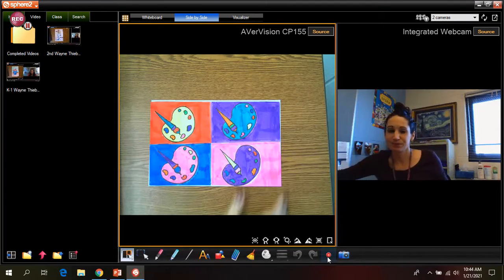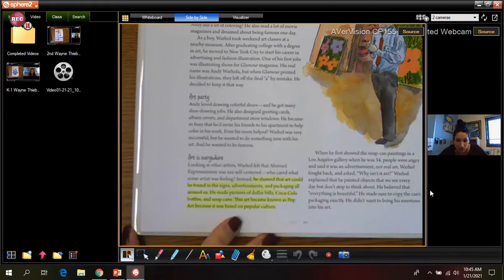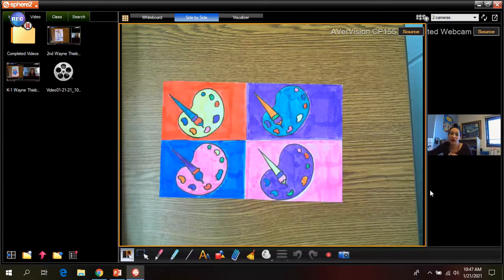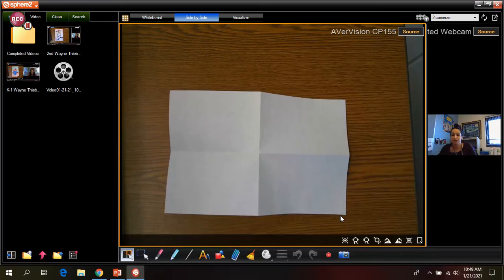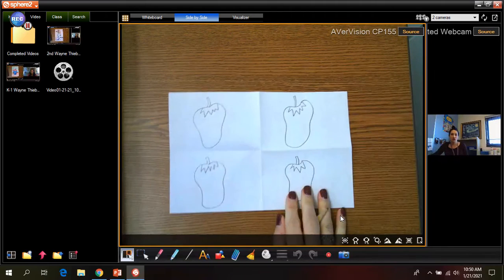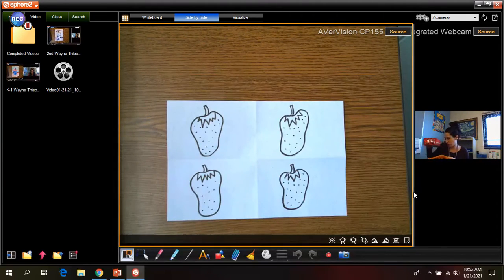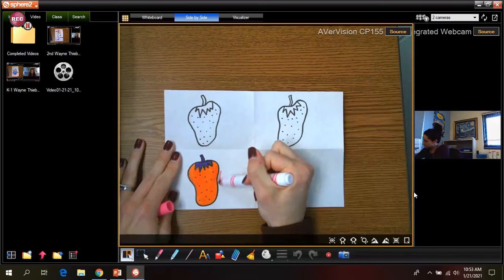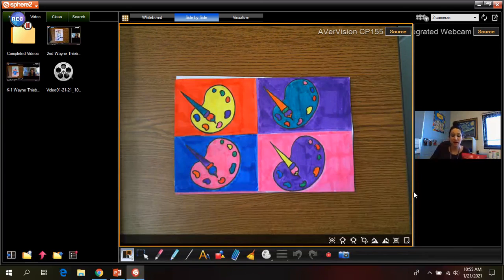3-4 Andy Warhol Pop Art